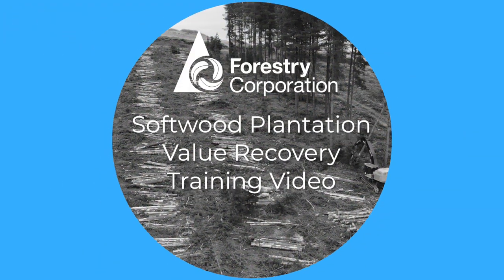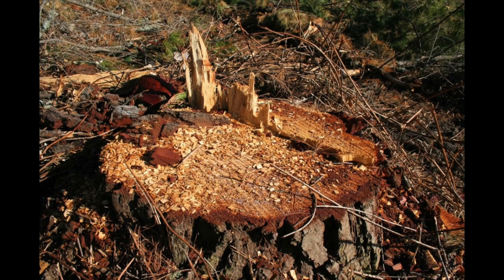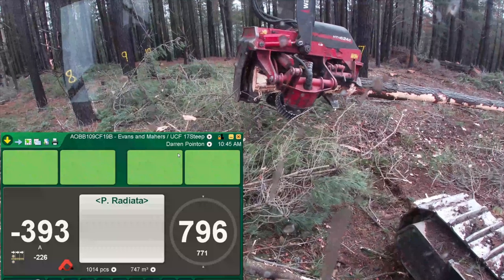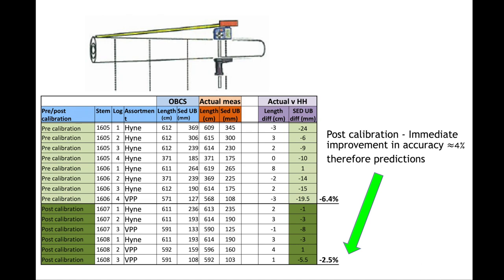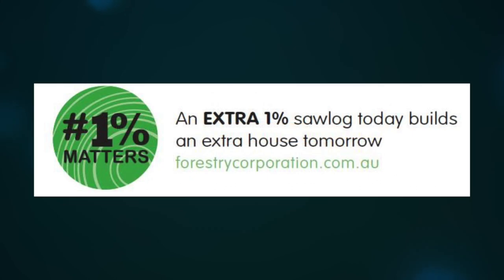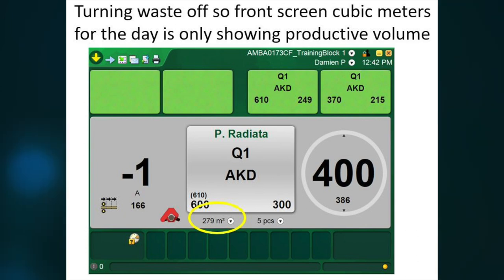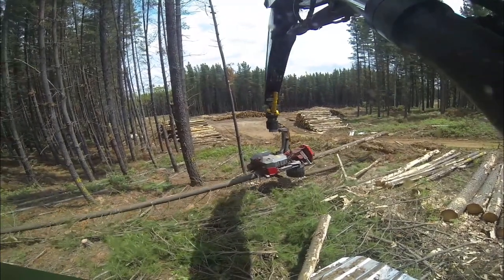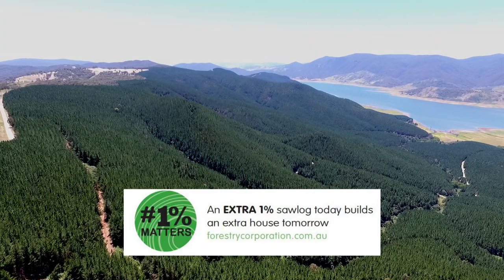Harvest Value Recovery Forestry Corp - Master